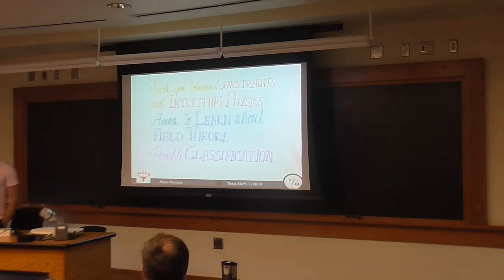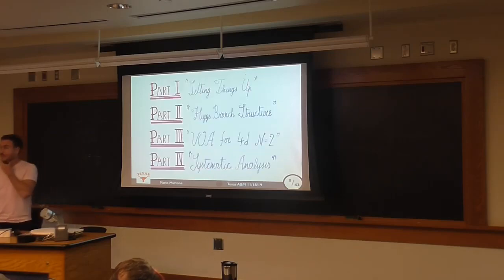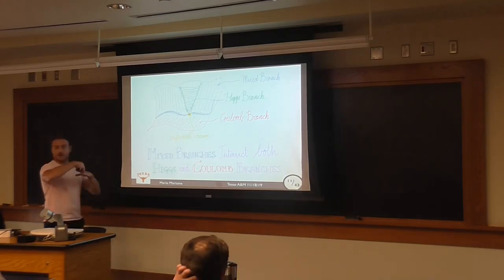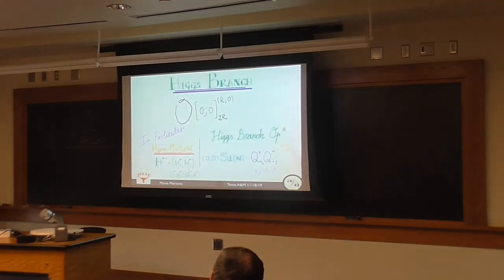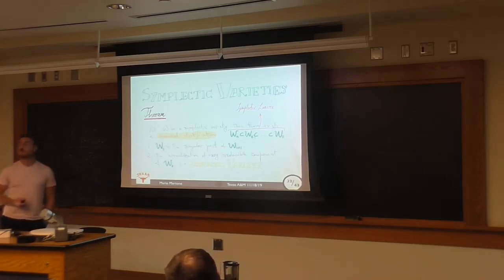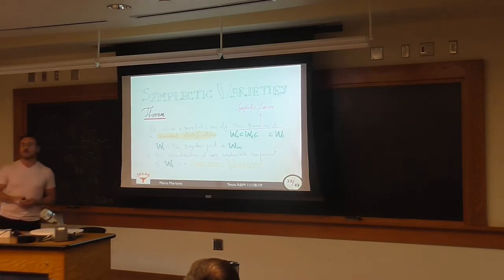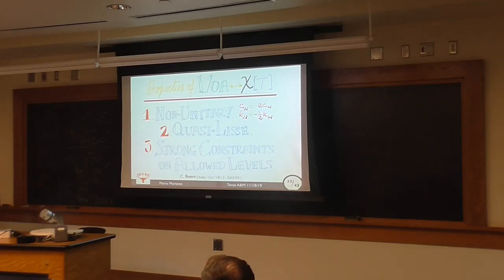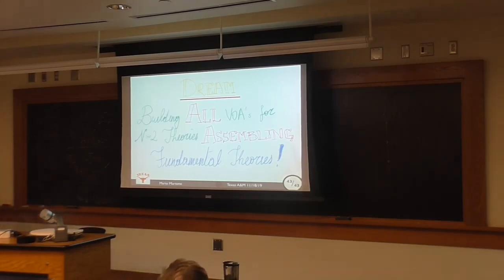Mario Martone (University of Texas, Austin) HET 11.18.19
Title:

Summary:I will first present an overview of Superconformal Field Theories (SCFTs) focusing particularly on the analysis of the moduli space of vacua of N=2 SCFTs in 4 dimensions. After reviewing the relation of such theories coming with 2d non-unitary conformal theories and the algebraic constraints which follow, I will outline a possible classification scheme. This is mostly based on a recently discovered new structure underling N=2 SCFTs which ties together the corresponding VOA with specific information of the moduli space of vacua, namely the mixed branch geometry and the number of symplectic leaves of the Higgs branch. This in turn might enable a systematic construction of all N=2 SCFTs with a minimal set of inputs.